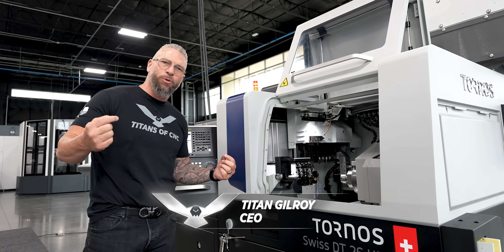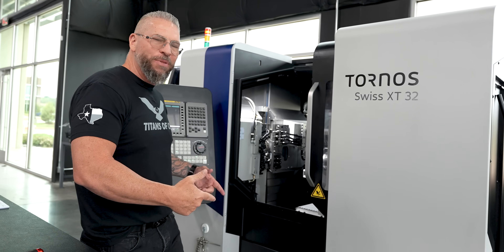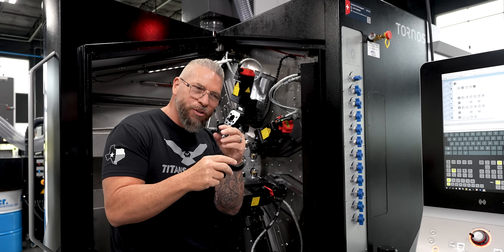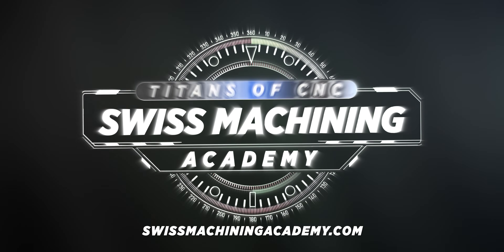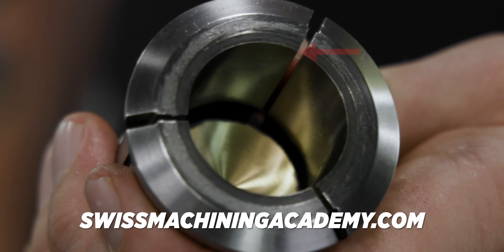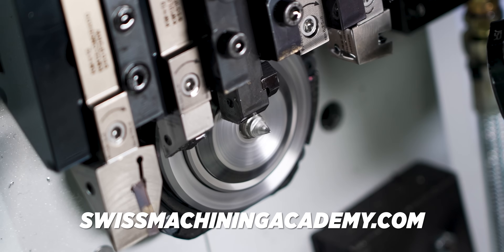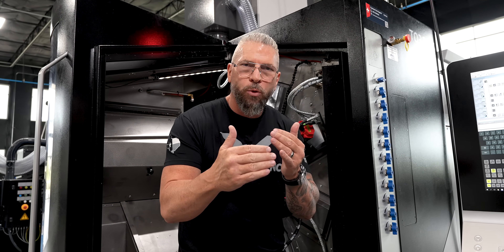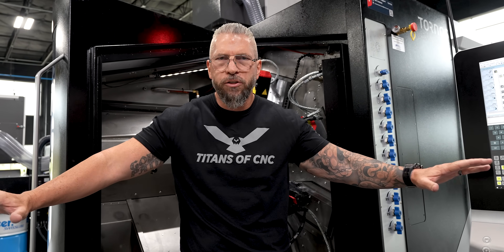The Game-Changer in CNC Machining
Get ready for a revolution in CNC machining! 🚀 The Swiss Machining Academy by Titans of CNC is here to change the game. For the first time EVER, you can learn the most advanced Swiss machining techniques for FREE, from anywhere in the world! 🌍 Whether you're a beginner or an experienced machinist, this academy will empower you to master Swiss machines, unlocking opportunities for massive financial success for your family and company. 💰

🔥This has NEVER been done before! Join the CNC revolution and start making incredible money with skills that will put you on the cutting edge of the manufacturing industry.

SwissMachiningAcademy.com